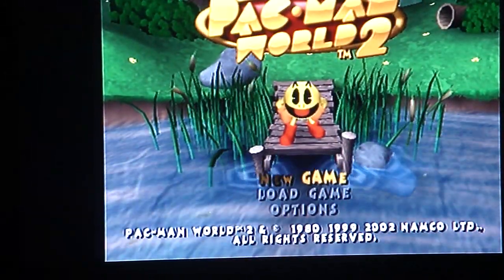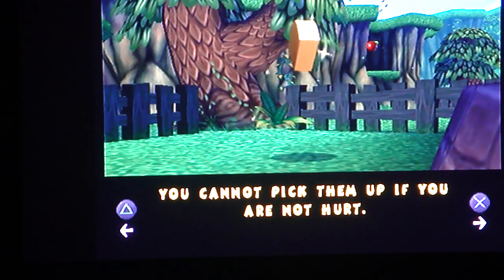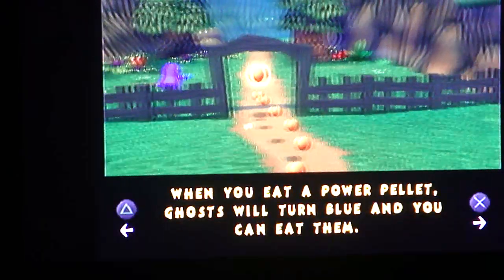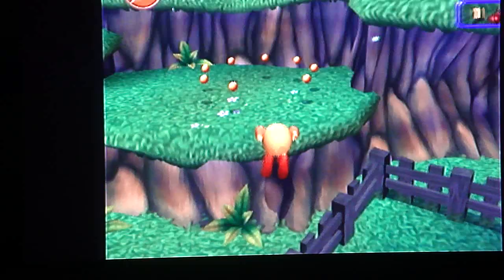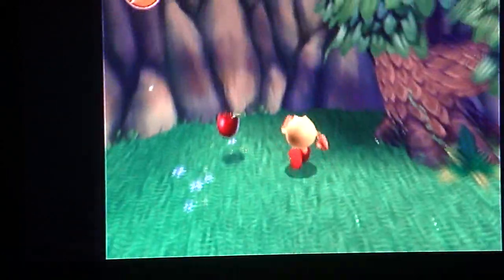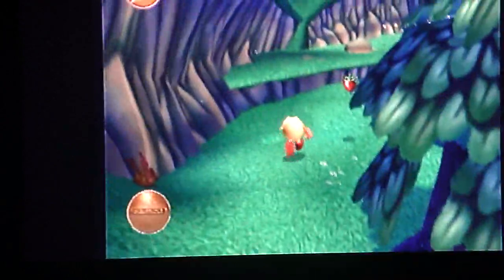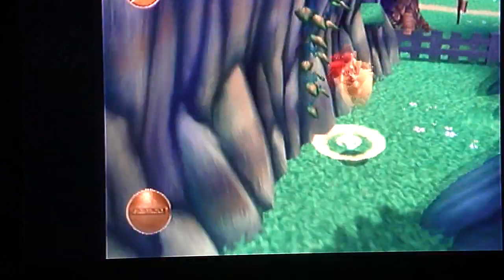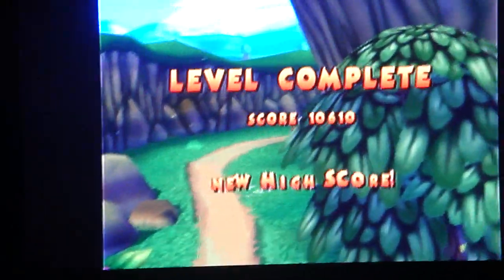Pac Man World 2 Pac Village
First vid enjoy!